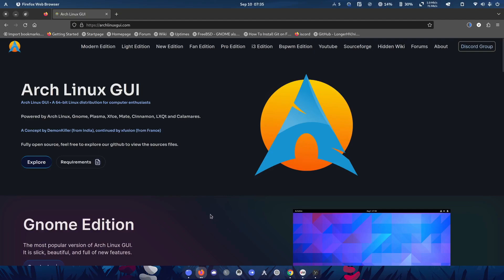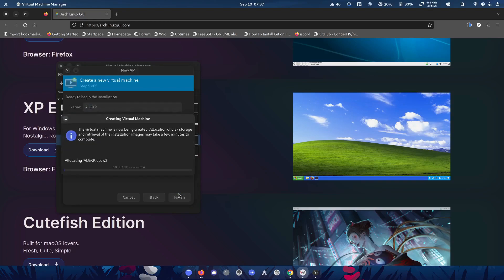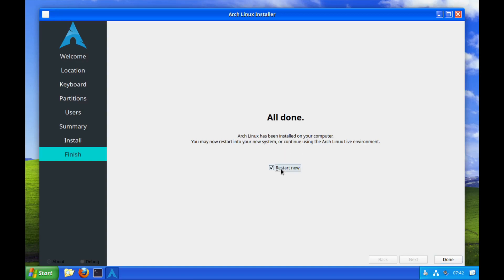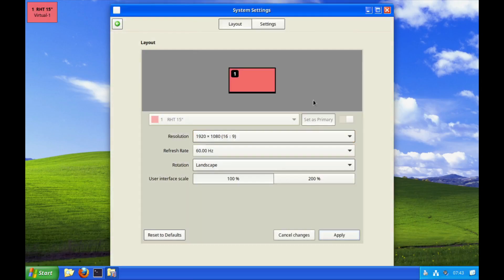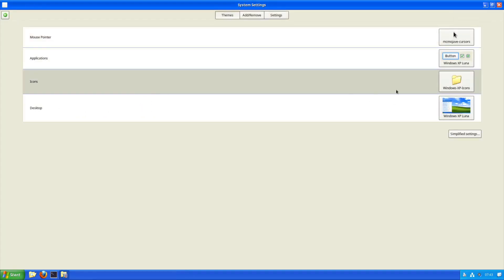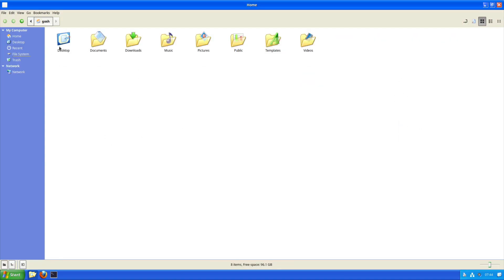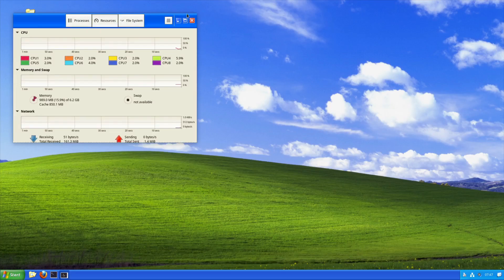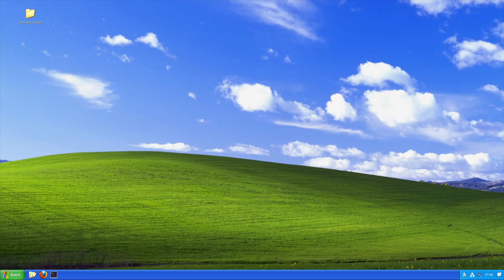ALGXP - When Linux is more XP than Windows XP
Taking a look at the unofficial Arch Linux GUI; XP edition!

# Tags!

Windows XP